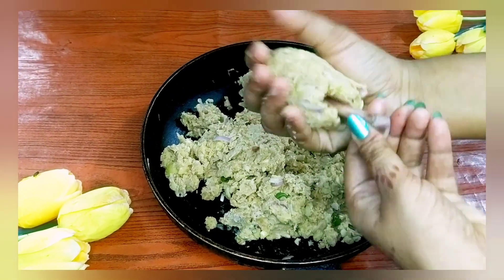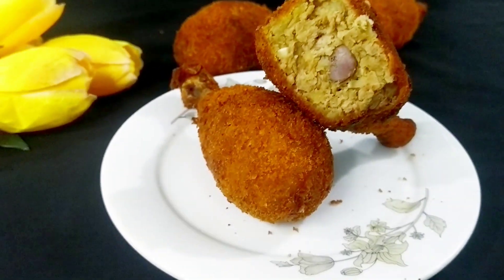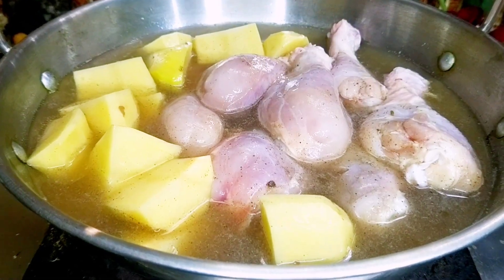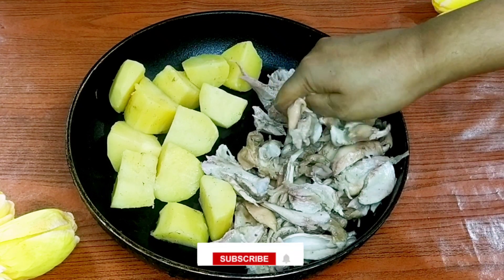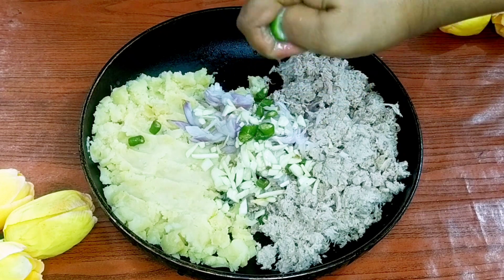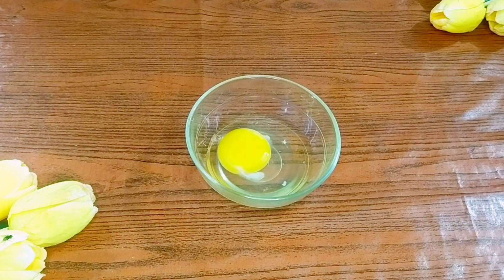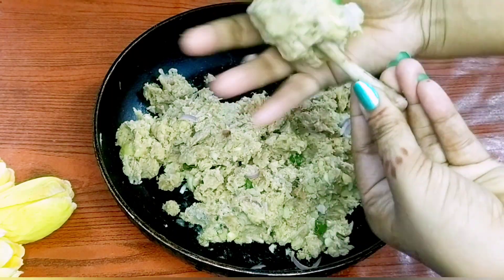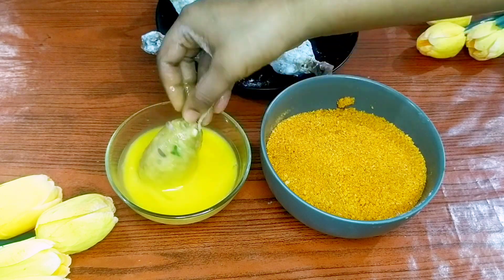স্কুলের টিফিনের জন্য কি বানিয়ে রাখলাম/Tiffin Recipe for kids/Snacks recipe in Bangali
আসসালামুআলাইকুম🥰
welcome back to my channel @RecipebookBD  বরাবরের মতো আবারও হাজির হয়েছি নতুন আরও একটি রেসিপি নিয়ে তবে আমার আজকের রেসিপি আপনার ঘরের ছোট্ট সোনামনিদের জন্য।আপনার সোনামনিদের বিকালের নাস্তায়, বিকালের নাস্তায় বা স্কুলের টিফিনে এটাই বেস্ট/chicken Drumsticks recipe in Bangali/chicken recipe

চিকেন ড্রামস্টিক বানাতে যা যা লাগবে:

উপকরণঃ

চিকেন সিদ্ধ করতে
চিকেন লেগ পিছ _৭ টা
আলু _২টা (বড় সাইজের হলে) ছোট হলে ৬ টা
লবণ _স্বাদমতো
আদা বাটা _১ চা চামচ
পেয়াজ রসুন জিরা বাটা _১ চা চামচ
গোল মরিচ গুঁড়া _১/২ চা চামচ

ড্রামস্টিক তৈরী করতে:
পেয়াজ কুচি _১ টা
কাঁচা মরিচ কুচি _২টা
জিরা গুঁড়া _১ চা চামচ
লেবুর রস _১ ফালি
গরম মশলা গুঁড়া _১/৪ চা চামচ
ম্যাগী মসলা_১ প্যাকেট
সয়া সস _১ চা চামচ

কোটিং এর জন্য লাগবে
ময়দা _১ টেবিল চামচ
ডিম _২ টা
ব্রেড ক্রাম্বস _পরিমাণমতো
তেল _পরিমাণমতো